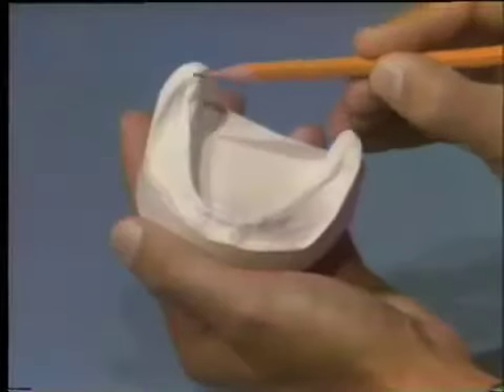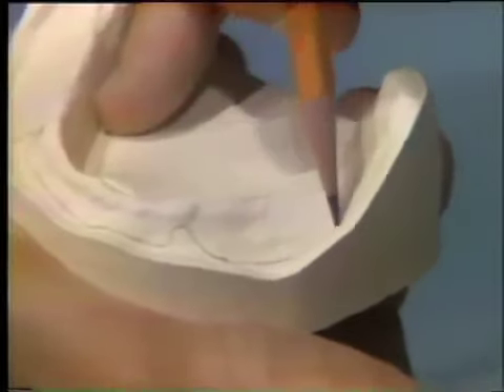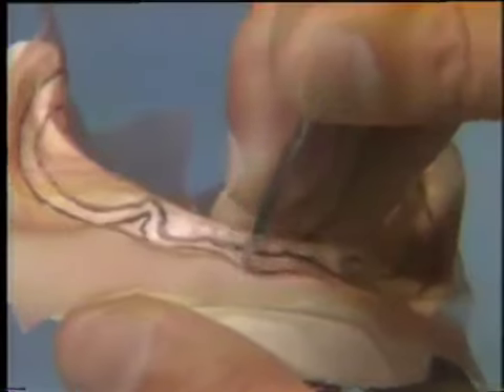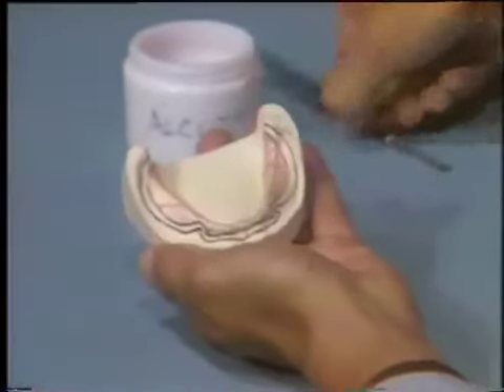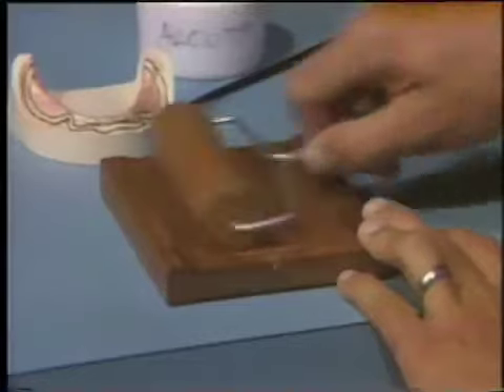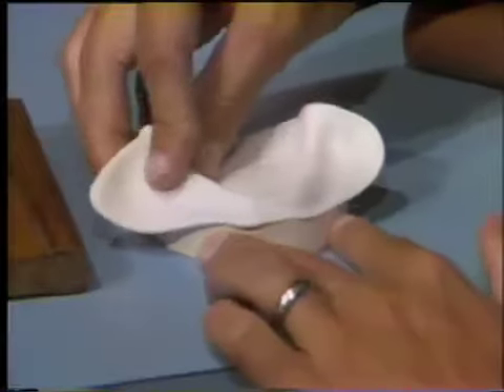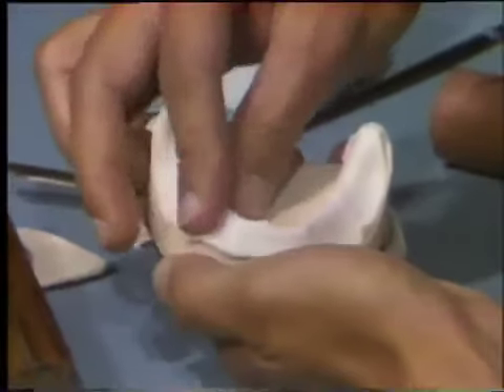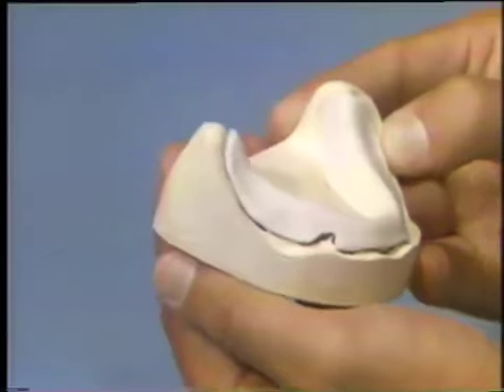Custom Acrylic Resin Tray Construction: Mandibular Final Impression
Procedure for fabrication of a custom acrylic resin tray for taking the mandibular final impression.  Orig. air date: JUN 21 77